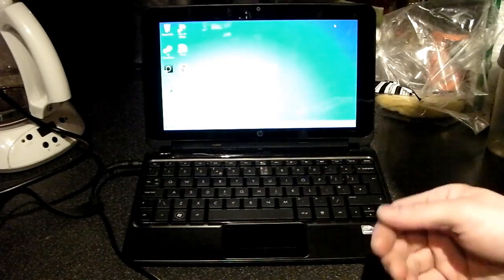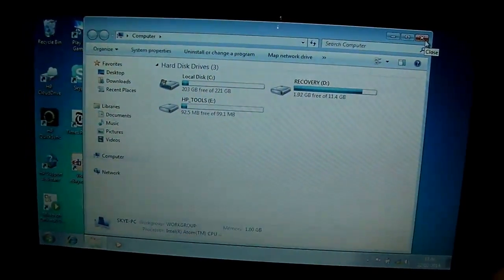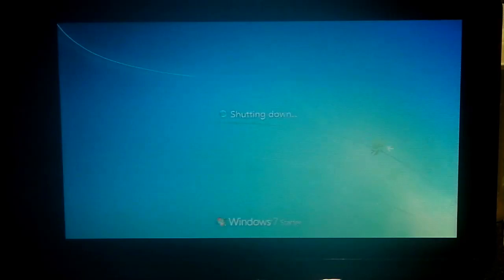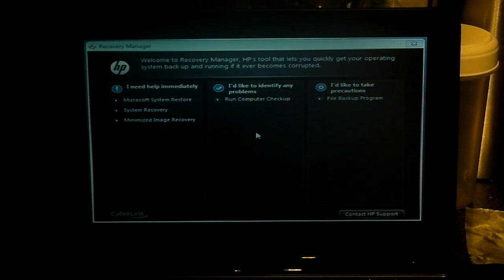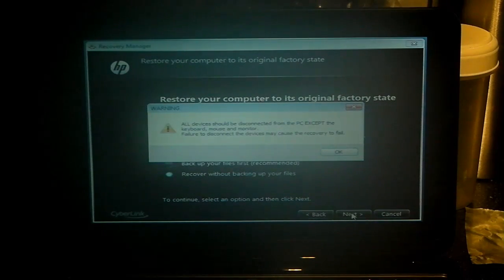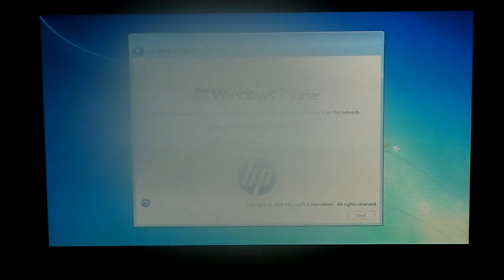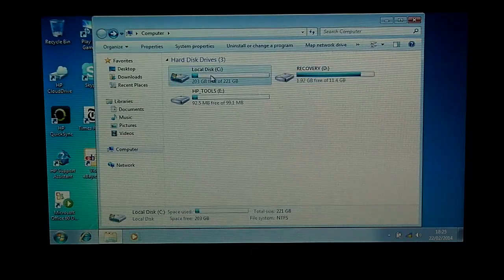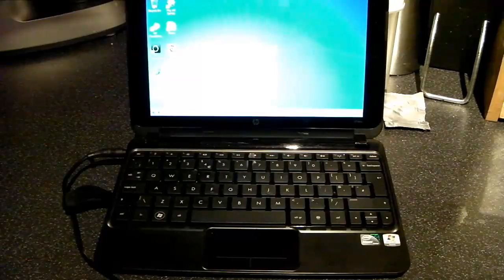HP Mini 210 netbook Restoring the default Operating System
Restoring the factory default operating system to your HP Mini netbook.
Warning, this will restore all factory settings in the same manner as reinstalling windows and you will lose any personal software and data you haven't backed up first.